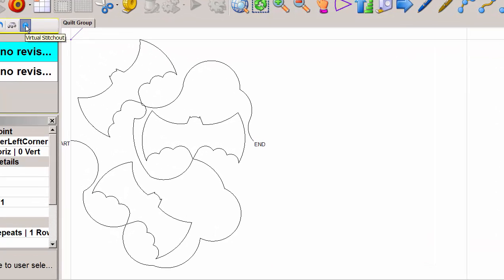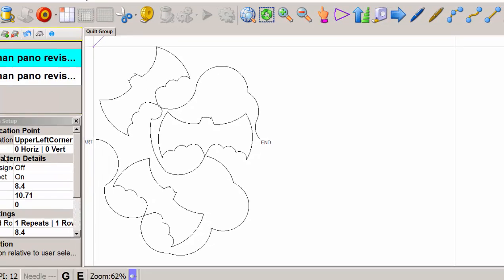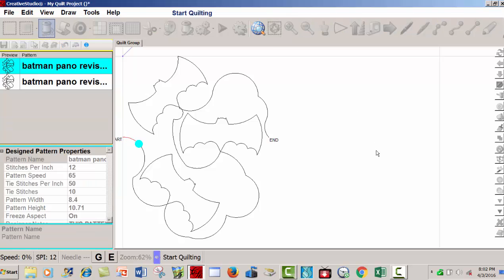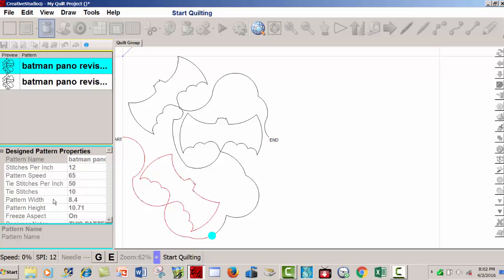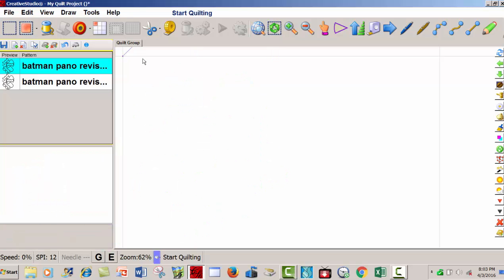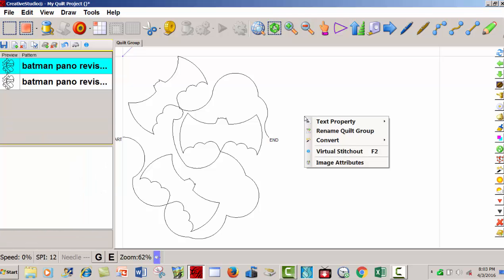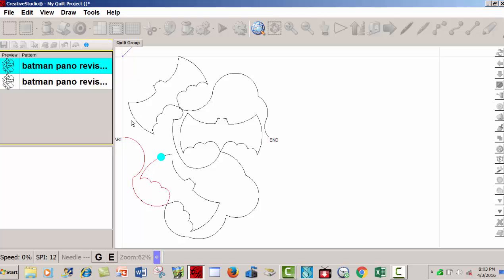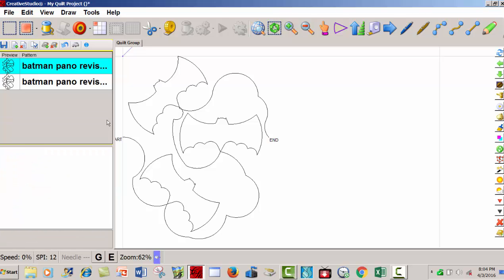Virtual Stitch Out 4 3 2016